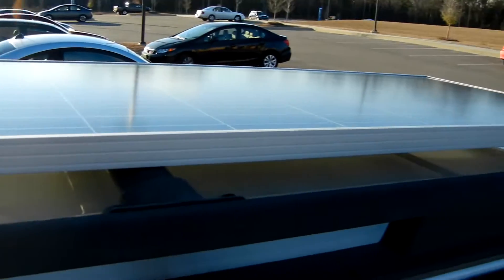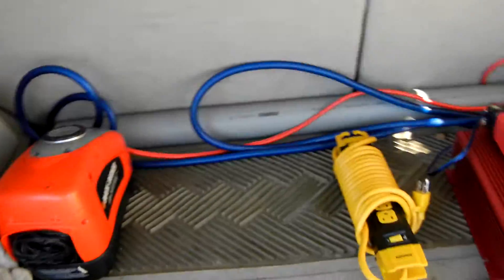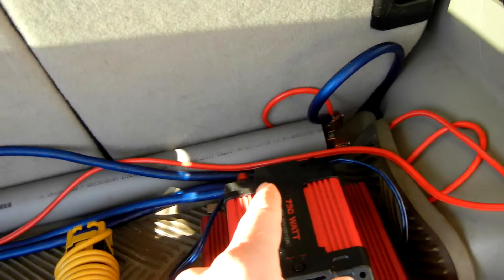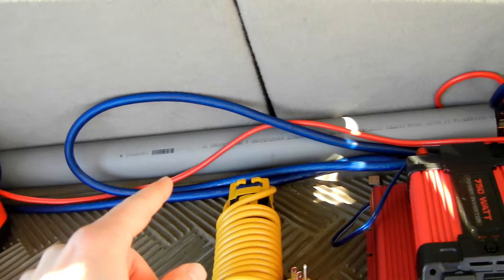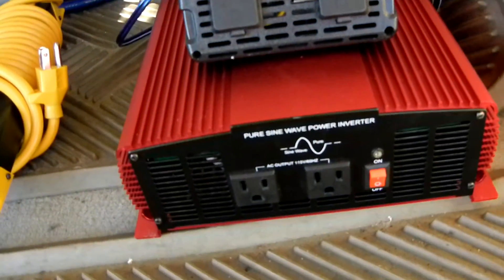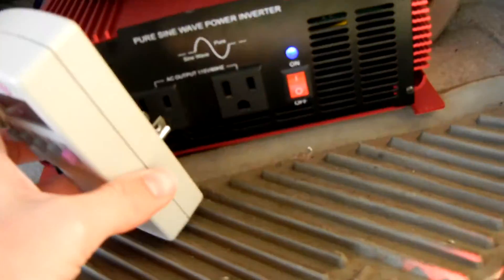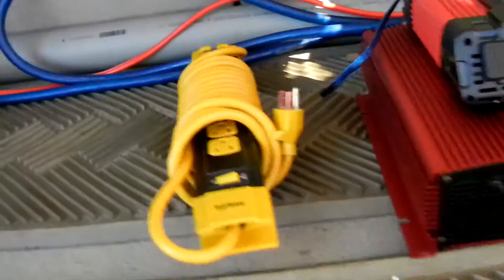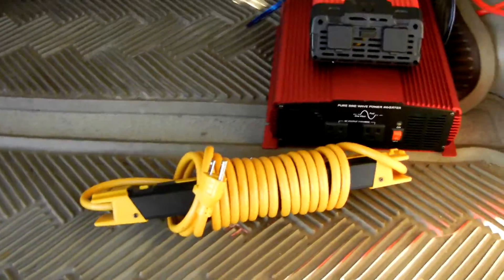Mobile Solar Setup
125 watt solar panel mounted to a Ford Escape via the luggage rack. 30 amp charge controller. Six 3000Farad boostcaps in series to help the large inverter run smoothly under heavy load. 1500 watt tigerclaw inverter and a 750 watt harbor freight inverter. The cable used is 0/1 gauge between the boostcaps and the inverter/boostcaps and the car battery.